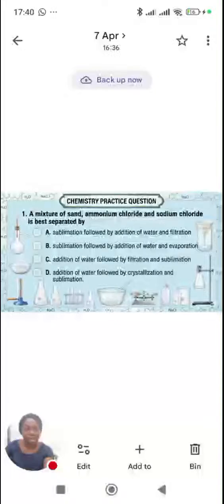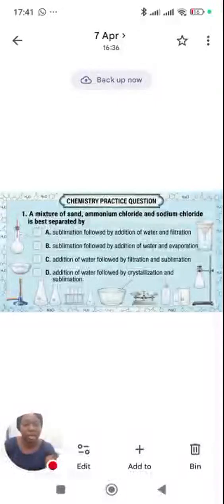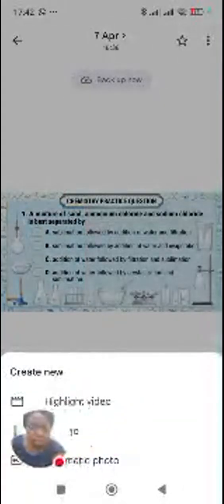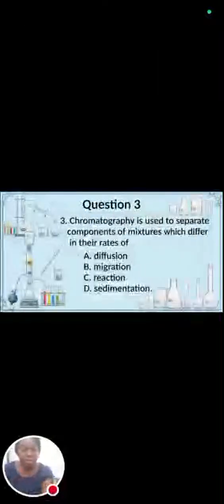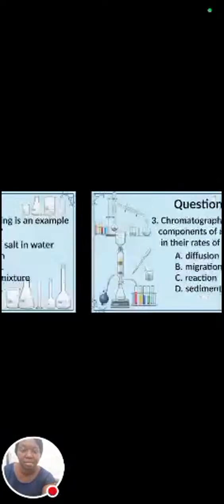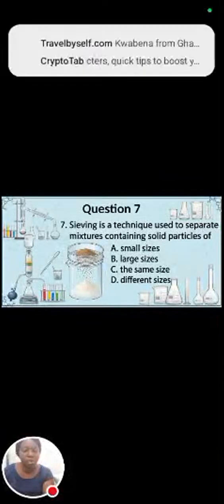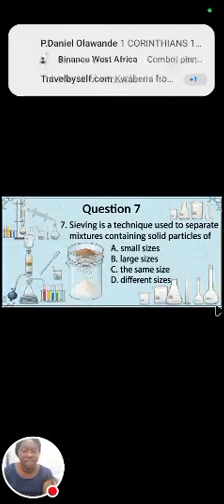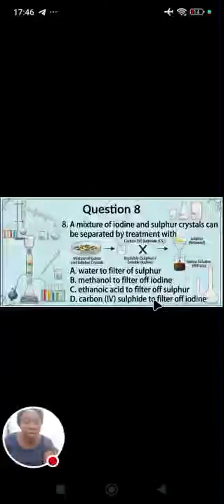JAMB PRACTICE CHEMISTRY 2026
join this class to practice for jamb